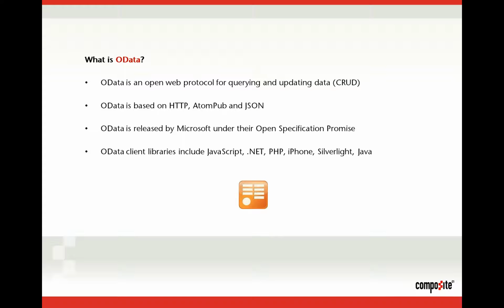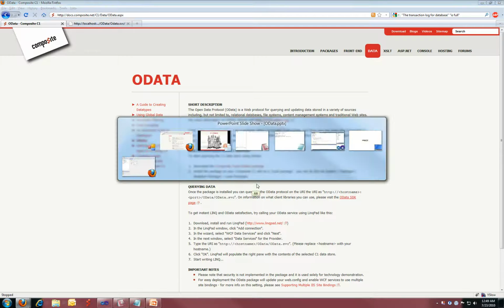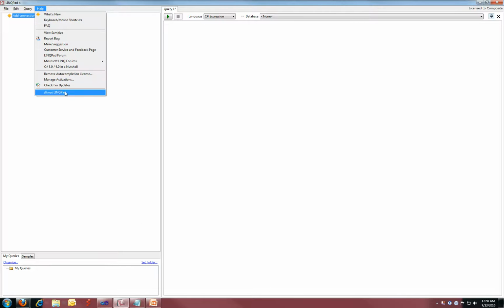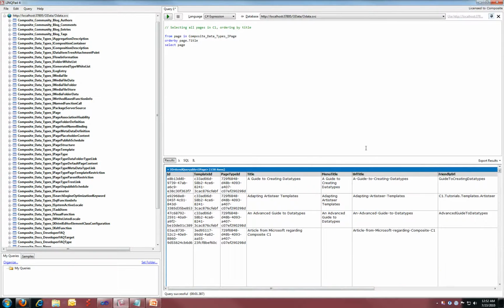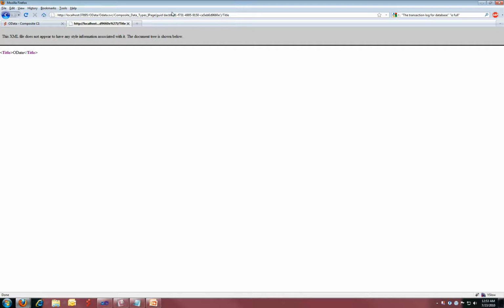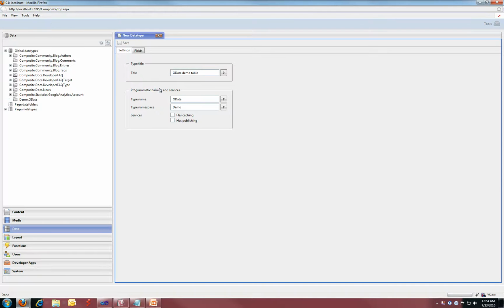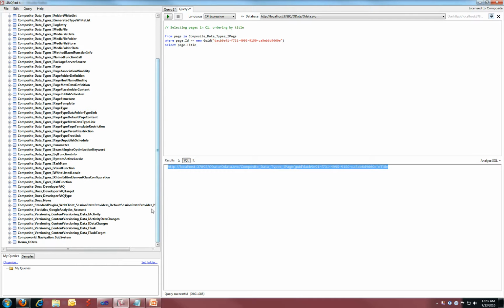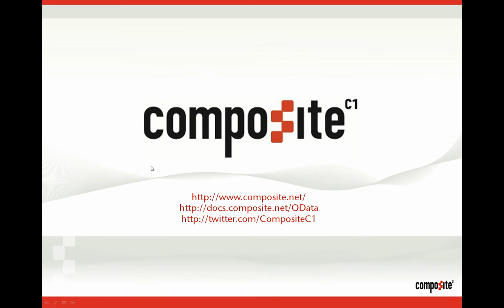OData in Composite C1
Technology demo showing OData exposing data in Composite C1.